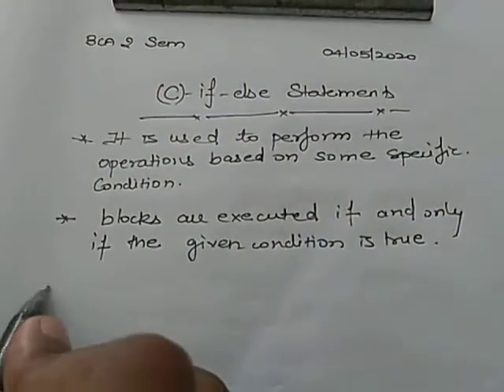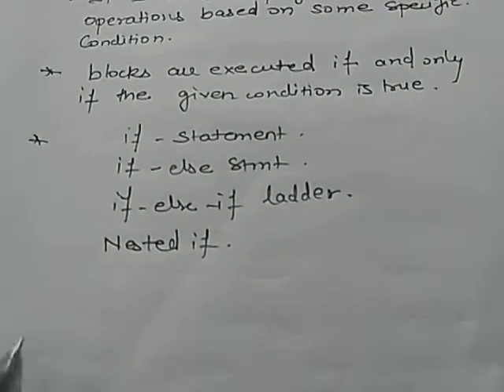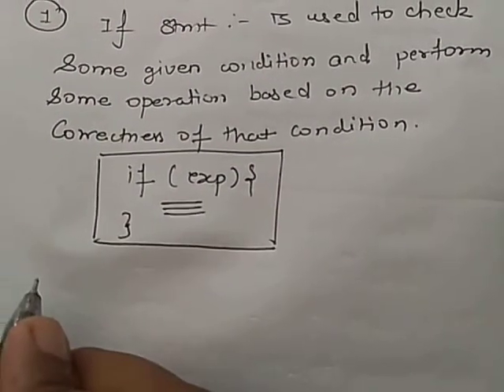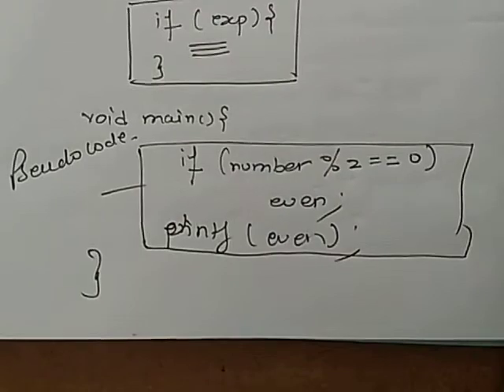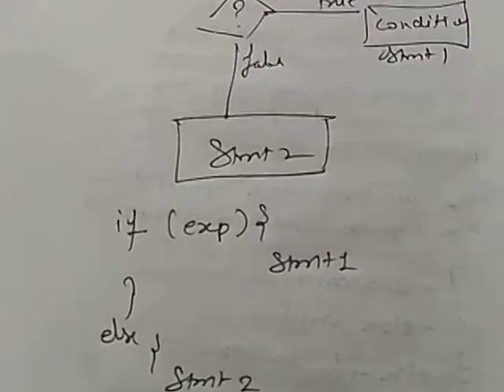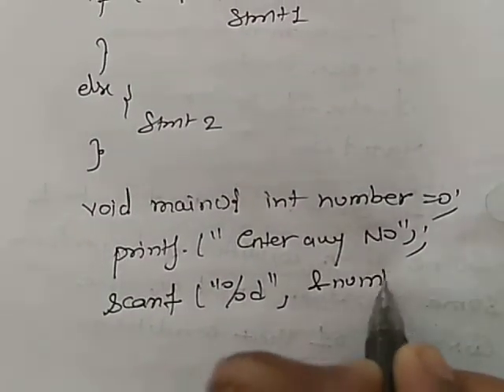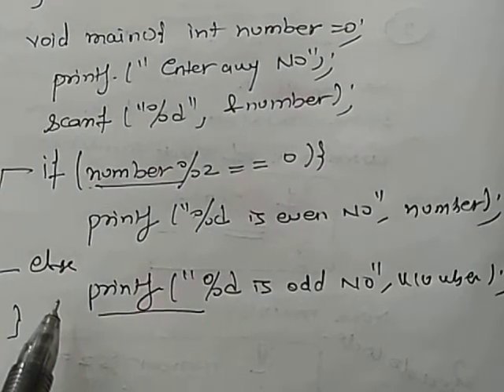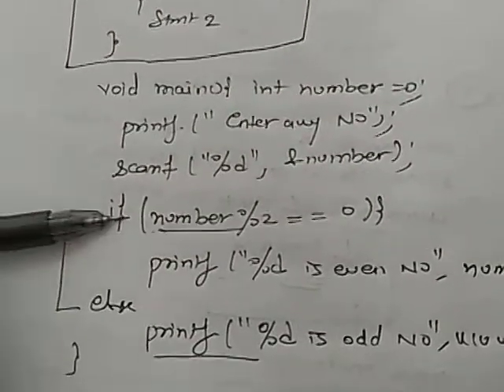IF- ELSE STATEMENT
BCA 2 SEM ( Prog. In C )